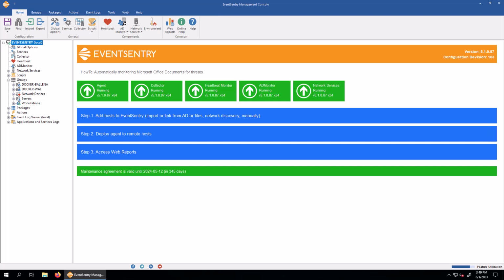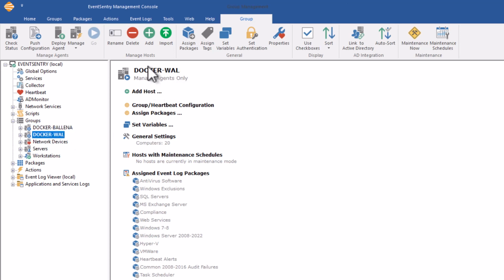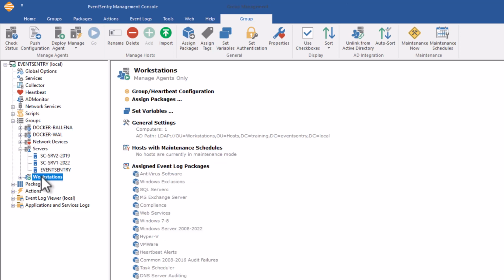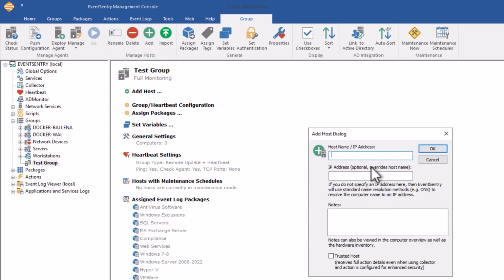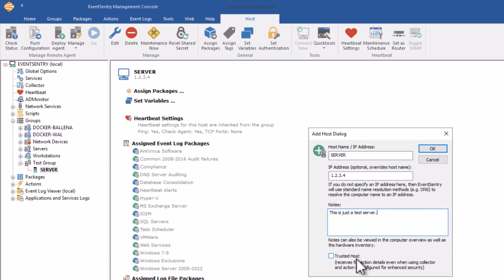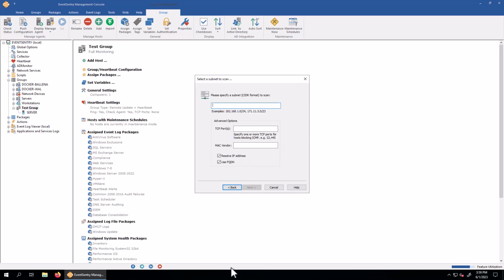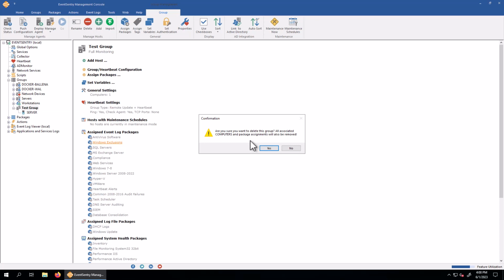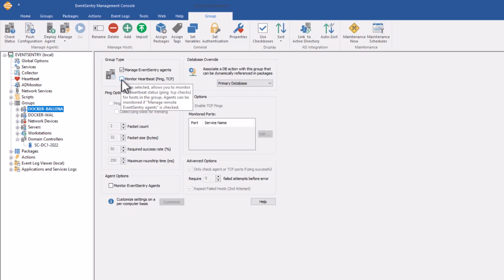EventSentry Training [04-03]: Groups / Management Console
Managing hosts and groups in EventSentry.